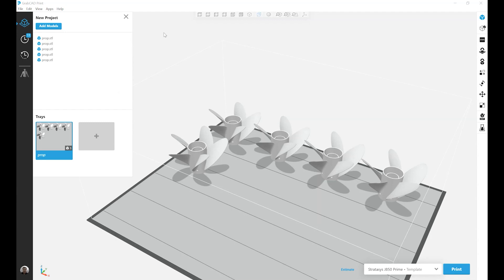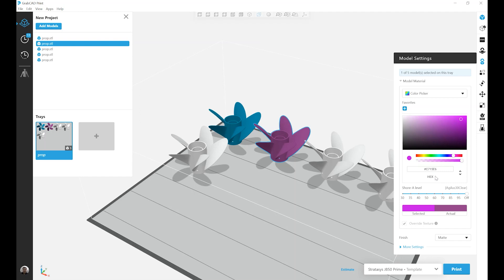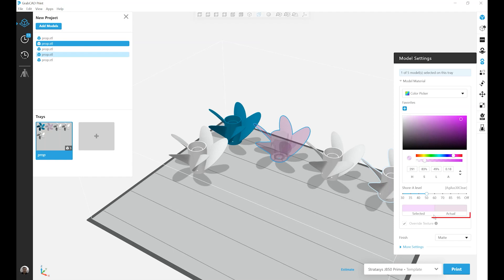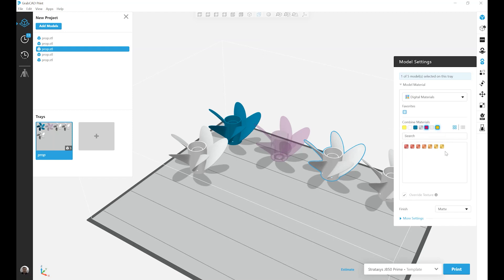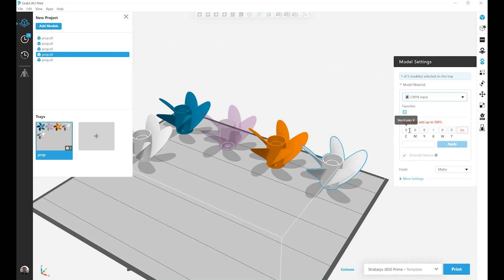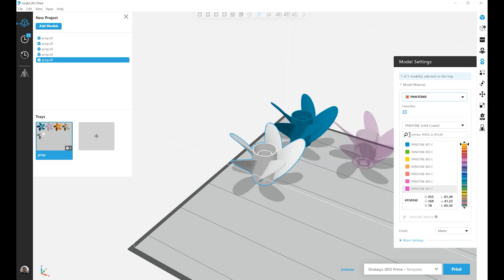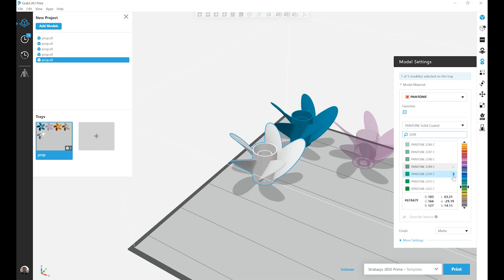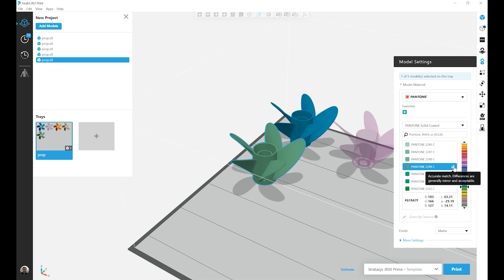Stratasys Academy | GrabCAD Print Software: Assigning Materials and Colors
Learn how to utilize the Model Settings tab in GrabCAD Print to assign materials and colors to your Polyjet models.
Discover various methods for achieving the desired look and feel for your 3D prints.

🛠️ *Overview:*

Assigning the right materials and colors is crucial for achieving high-quality prints.
This video guides you through five different methods to customize your model settings, ensuring you get the results you want.

• *Material Selection:* Learn how to choose from pre-loaded base materials for your printer, using VeroCyan Vivid as an example.
• *Color Picker:* Explore the color picker tool to select unique colors, adjust transparency, and modify shore levels for clear materials.
• *Digital Materials:* Discover how to mix two to three materials to create vibrant custom colors using preset combinations.
• *CMYK Input:* Understand how to control the percentage of each color in your material mix for precise color matching.
• *Pantone Matching:* Utilize the Pantone menu to find specific Pantone codes and evaluate how accurately your printed color will match the Pantone swatch.

For more training on GrabCAD Print and Stratasys materials, visit Stratasys Academy channel.